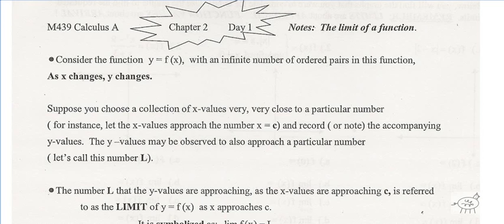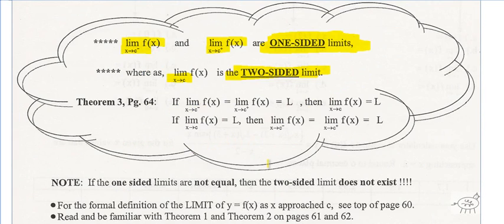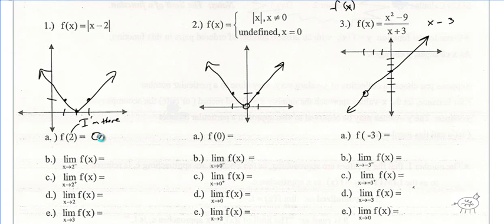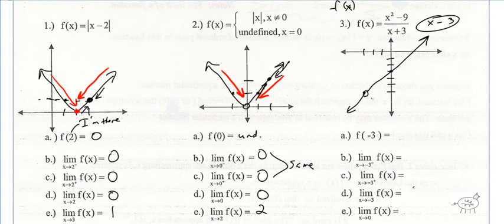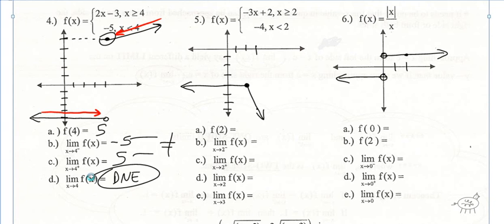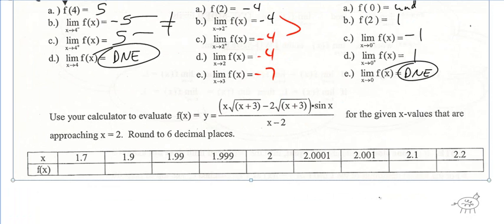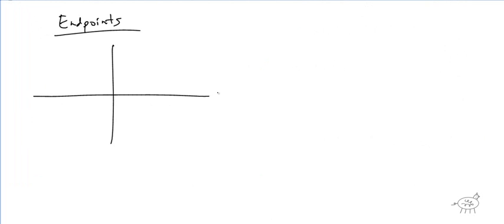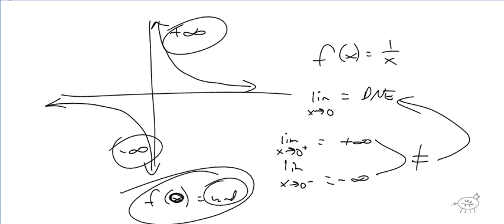M439 Calc Ch 2 Day 1